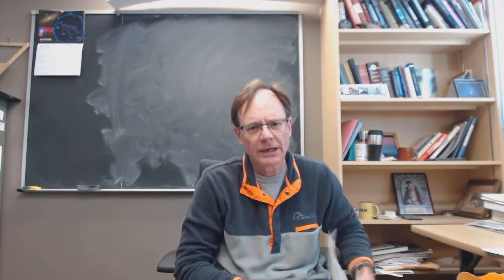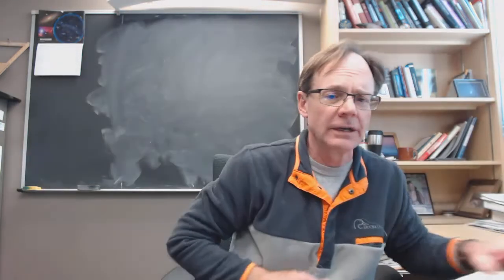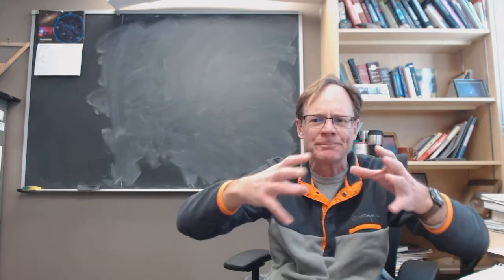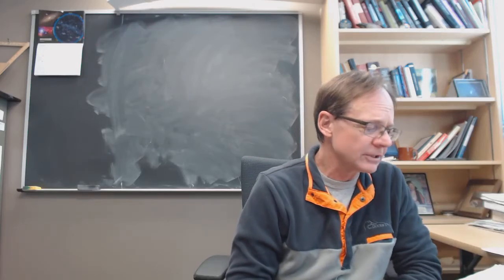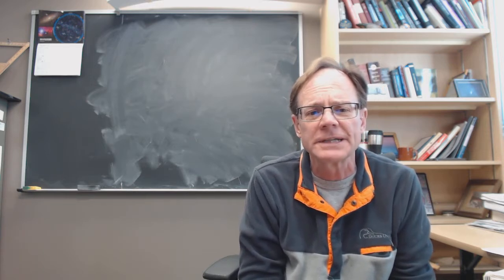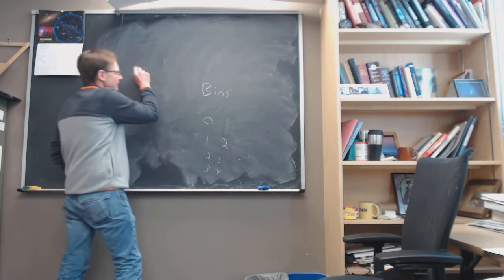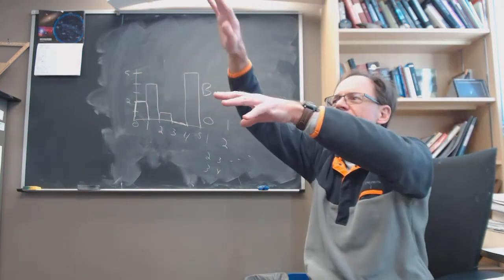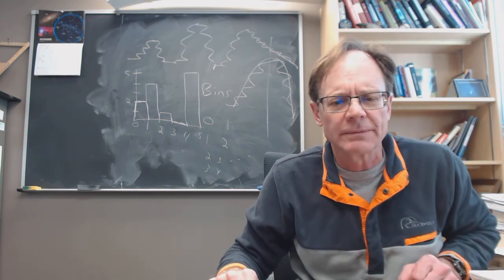Lab Intro for Week of Nov 2, Part 2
Introduction to Exercise 28 from Contemporary Activities in Astronomy by Hoff and Wilkerson.